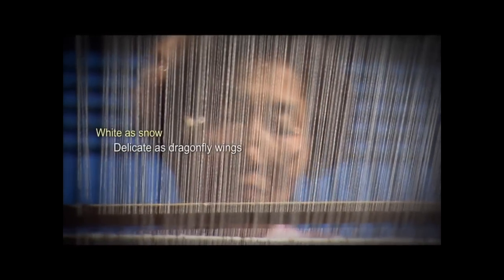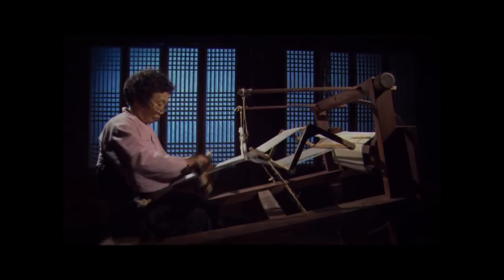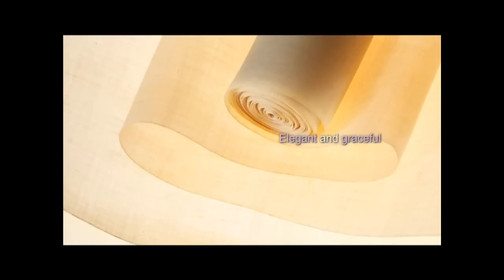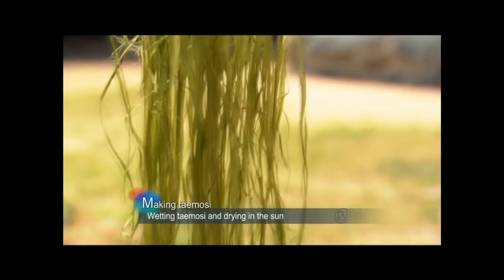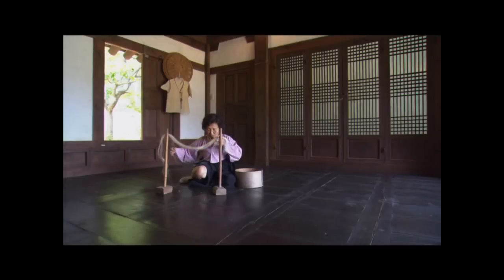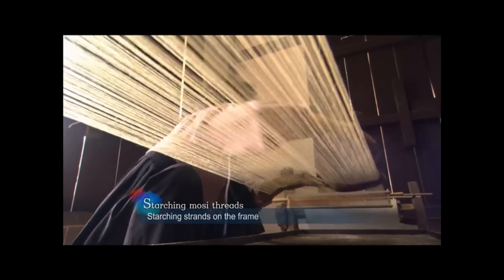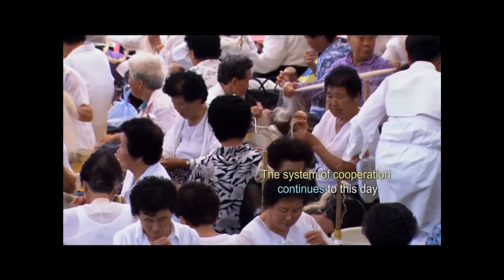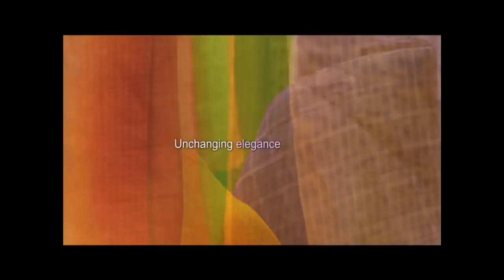Korean Traditional Textile for Summer, Mosi (fine ramie)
Weaving of Mosi(fine ramie) in Hansan region

UNESCO Heritage in Korea

Korean Culture and Information Service
Ministry of Culture, Sports and Tourism

Related Korea.net Articles

An invitation to Korea's intangible cultural heritage: Gangneung Danoje, Hansan Mosi

Weaving of Mosi in Hansan is transmitted by middle-aged women in the township located in South Chungcheong Province, Republic of Korea. The region boasts fertile land and sea winds that allow ramie plants to thrive. Weaving ramie cloth involves a number of processes, including harvesting, boiling and bleaching ramie plants, spinning yarn out of ramie fibre, and weaving it on a traditional loom. Ramie cloth is comfortable in hot summer weather and is used to produce a variety of clothing from dress suits and military uniforms to mourning garments. The whiteness of the bleached ramie fabric, as well as its refined quality and neatness, makes it suitable for high-end clothing as well as for clothing for ordinary people. Weaving of Mosi traditionally takes place in the form of women-led family operations in which mothers transmit techniques and experience to their daughters or daughters-in-law.

The tradition also binds the community together with neighbours gathered and working in a designated section of the town. At present, around 500 people in the province are engaged in the diverse activities of weaving fine ramie.

Hansan Mosi Jiaji (한산모시짜기 / Ramie Weaving of Hansan)

Ramie fabric is called jeopo or jeochi and made of bark.
Given that the Unified Silla sent ramie cloth to the Chinese Tang Dynasty in the times of King Gyeongmun, it seemed to be used as exports.
Hansan ramie fabric has higher quality than those made in other regions.
The delicate and decent fabric has become synonymous with ramie cloth.
Its production proceeds in an order of cultivation and harvest, knitted ramie making, lancing, spinning, knotting, weaving, decolorization.
Knitted ramie making is to make phloem fiber by paring bark.
Lancing is to determine how many wraps are included in a piece according to yarn's thickness.
Manufacturers weave ramie textile by using a loom after starching.
Decolorization is to make white ramie cloth by drying with sunlight.
As ramie fabric is apt to be cut under lack of humidity, they must weave it in an airtight dugout and could not do work in a windy or rainy day.
Recently, as it is made with chlorine decolorization and the demands have been sharply reduced due to the development of textile industry, the technologies on ramie fabric making here has been gradually on the decline.
Hansan ramie cloth, traditional summer clothing symbolizing the nation's beauty, was designated as an important intangible cultural asset with an aim to preserve the technologies.
At present, Moon Jeong-ok was designated as master on Hansan ramie cloth making.